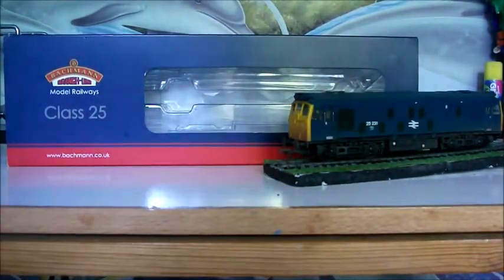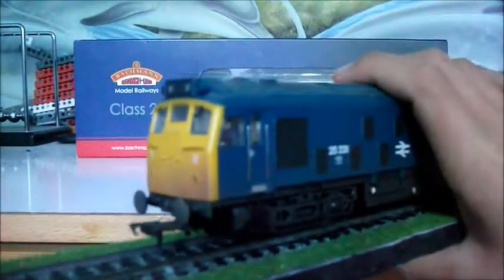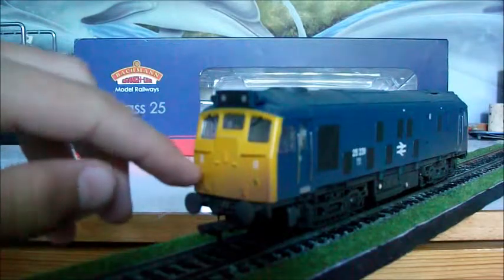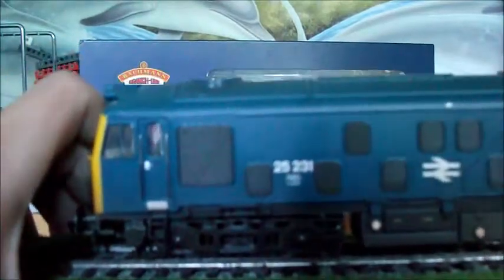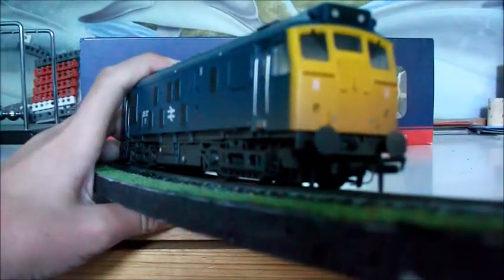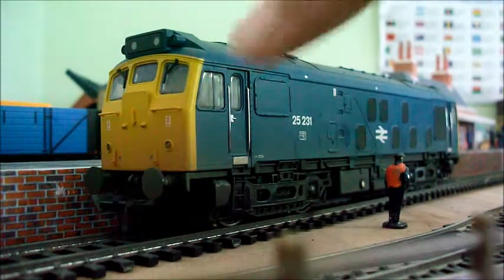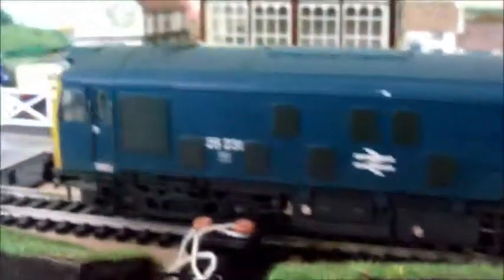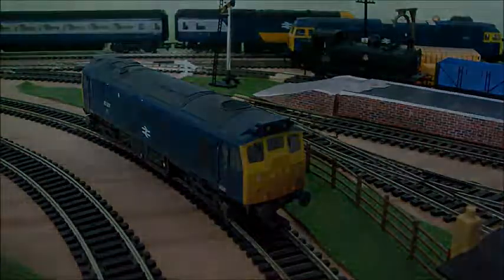Review of the Bachmann Class 25 (Reviews Week-Day 3)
Day 3-The Bachmann 25-Great model-and it's weathered!

REVIEWS WEEK
I (humbolt136) set up 'reviews week' last month because I realised that my reviews were getting a lot of views and I had too many to get through. If I could do most of them together it would be fantastic-right?